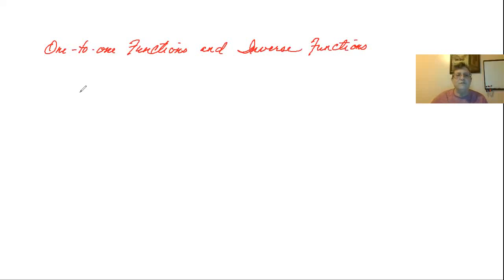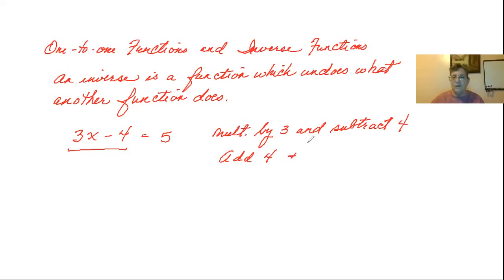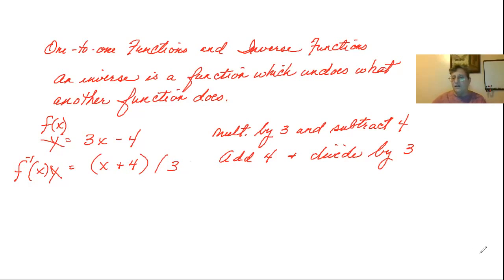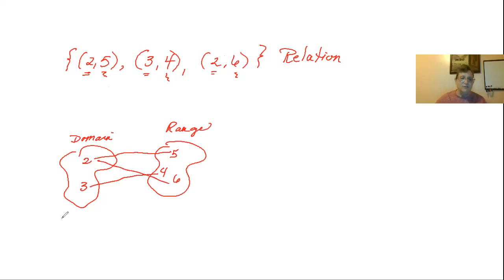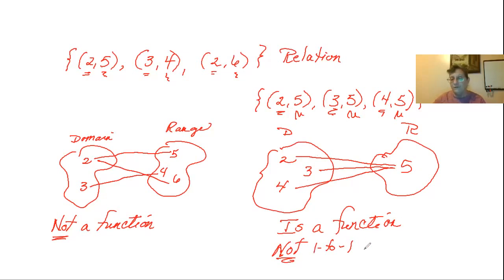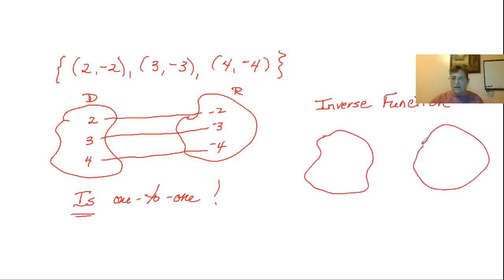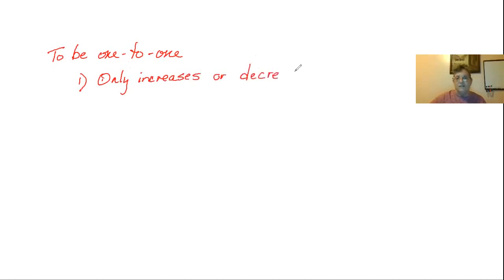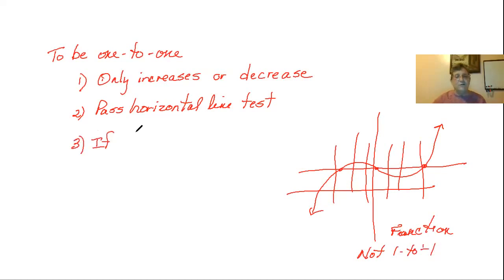One to One and Inverse Functions